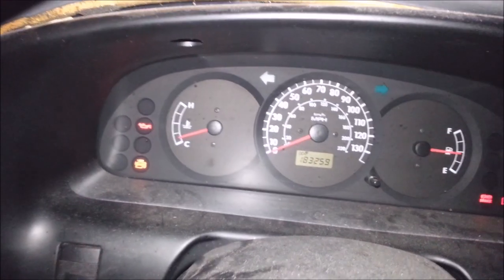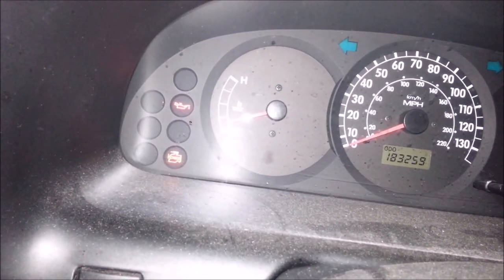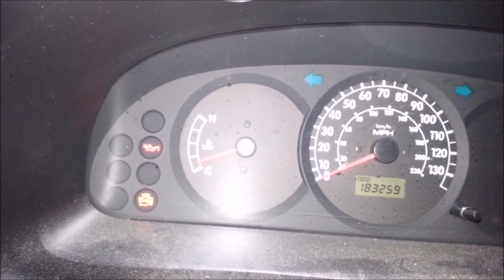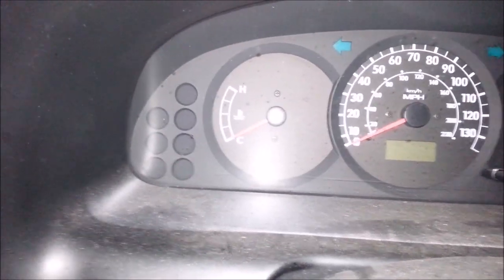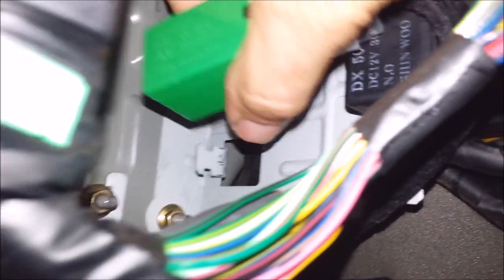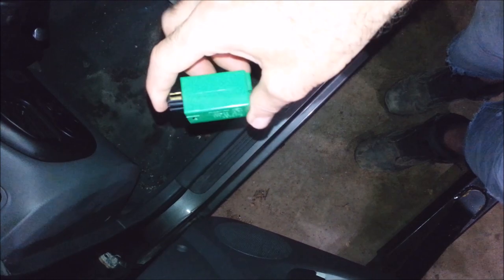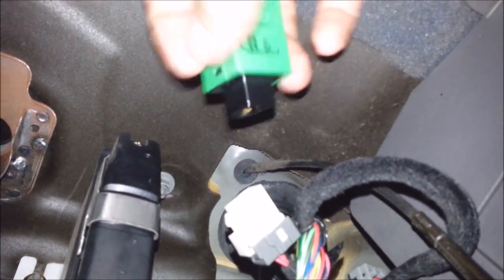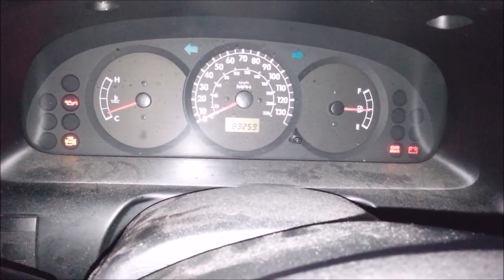2000-2004 Kia Spectra flasher turn signal fix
If your turn signal is acting goofy, this might fix it. This flasher switch is also the same for 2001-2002 Kia Rio, 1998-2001 Kia Sephia,  Pride/Festiva, and Carens. 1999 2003 blinker 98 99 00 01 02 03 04